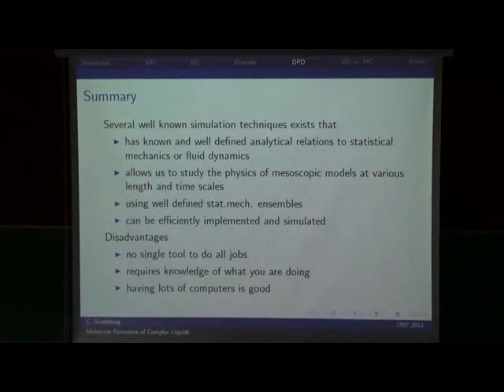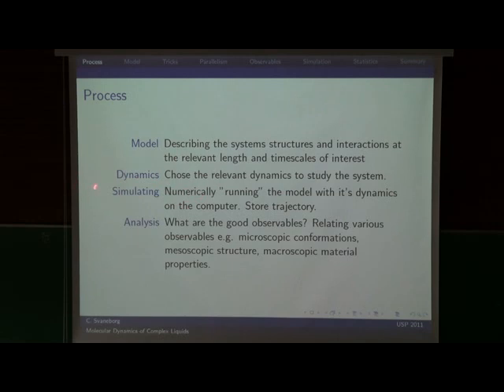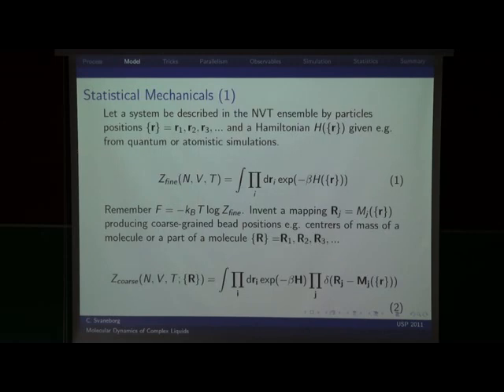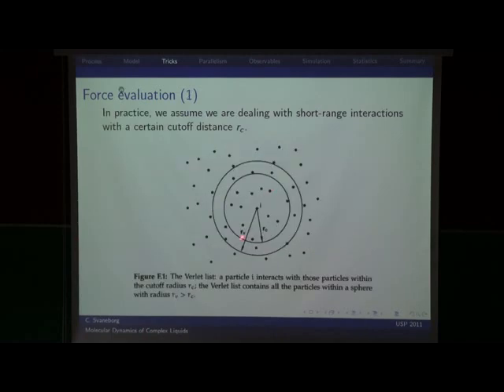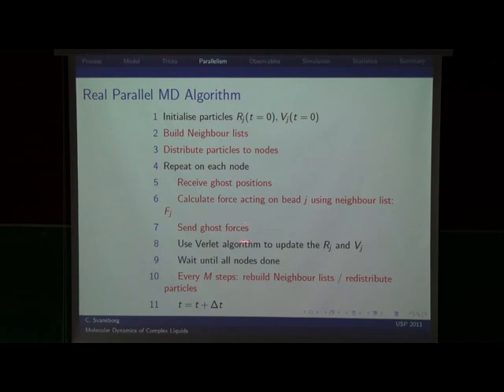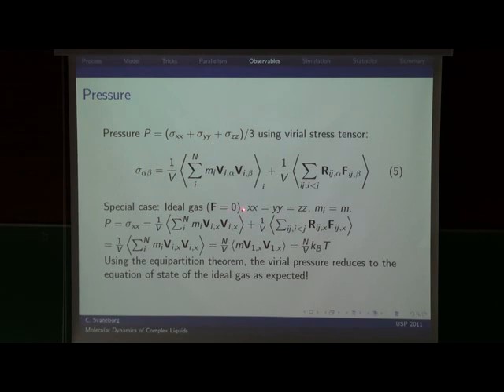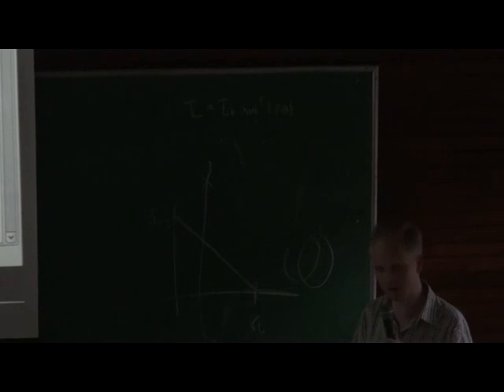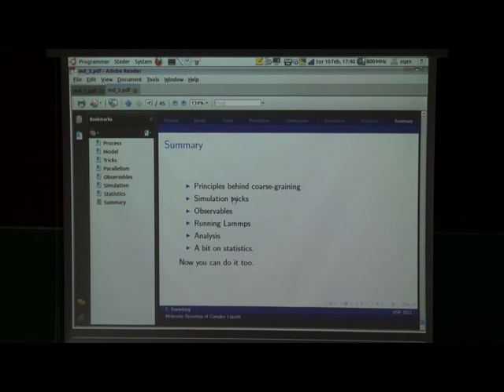Molecular Dynamics of Complex Fluids: Prof. Dr. Carsten Svaneborg Aula 2 parte 1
Molecular Dynamics of Complex Fluids.